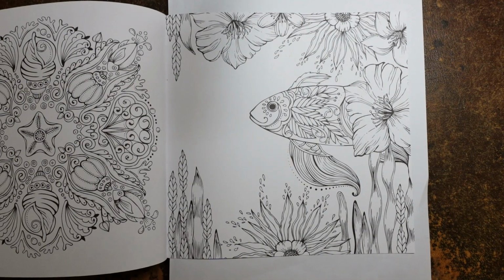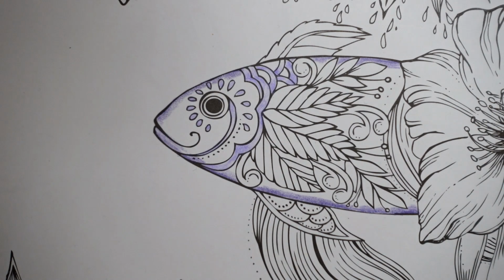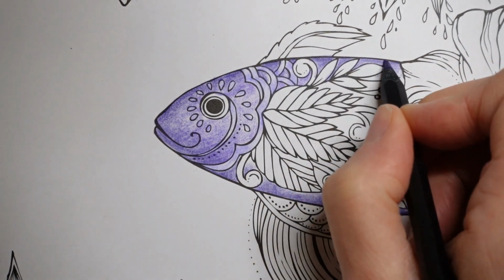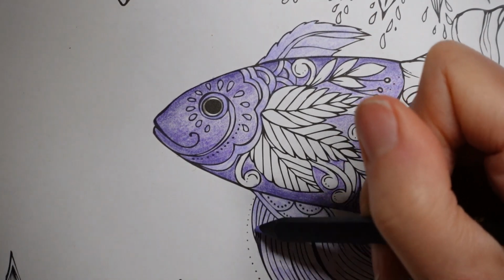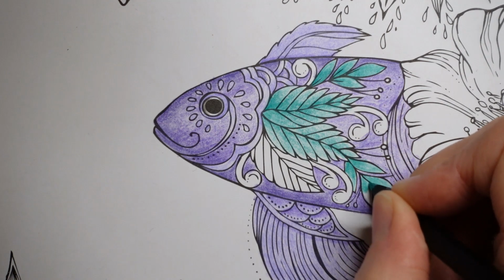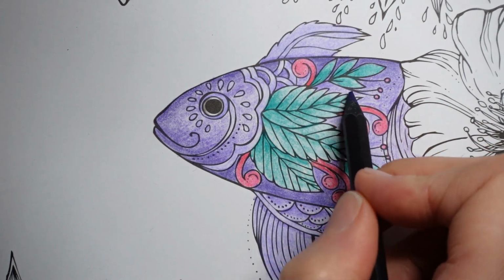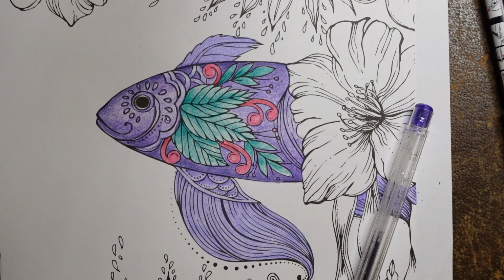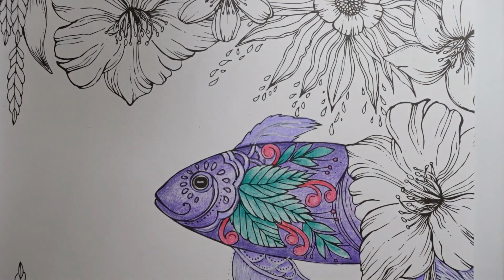Adult Colouring Tutorial Mr Fish - from Die Welt Unter Der Lupe zu Wasser by Rita Berman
This is a tutorial showing how to colour a fish from Die Welt Unter Der Lupe zu Wasser by Rita Berman using Black Widow pencils. See what I used below:

🌻🌻 Pencils Used:
Space
Grape
Purple Haze
Charcoal
Venom
Blood Diamond
Bubblegum

🌻🌻 Get the Resources:
Die Welt Unter der Lupe zu Wasser by Rita Berman -

🎥🎥 Items that I use to film:
Camera –